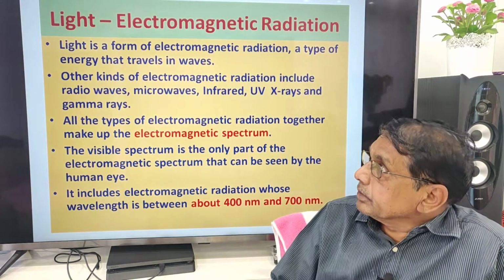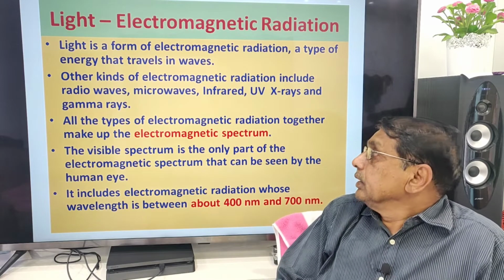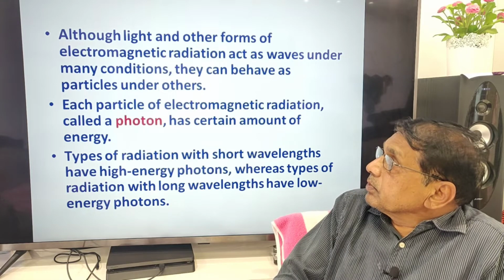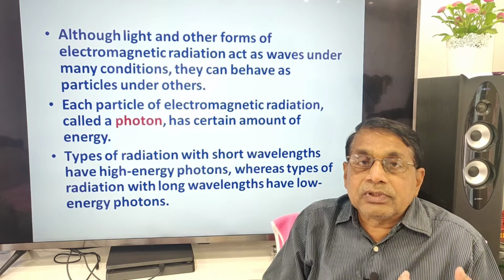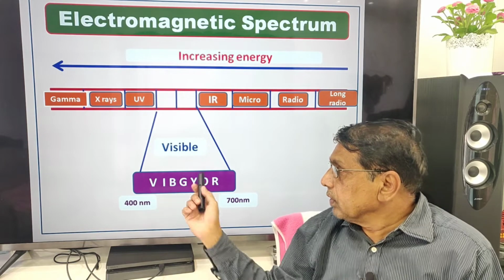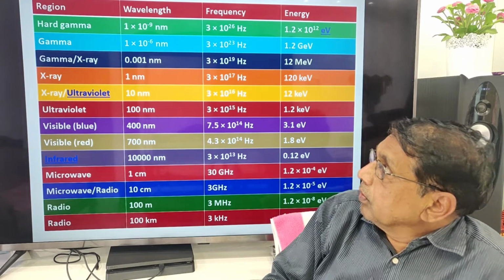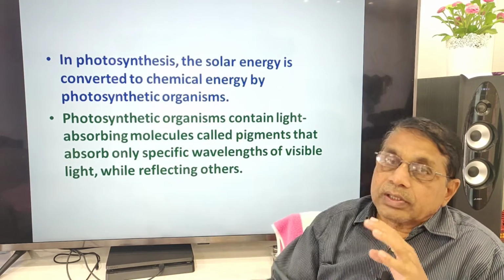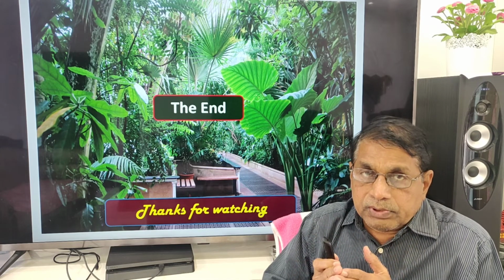Photosynthesis |Electromagnetic spectrum | pigments |Chlorophylls | photons | NEET |CBSE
This video lecture explains the components of electromagnetic spectrum, energy contents and its relation with photosynthesis
It is useful for all Botany/ Biology/ Biochemistry students of High school. Inter, CBSE, B Sc, M Sc and for those appearing NEET, EMCET, UPSC exams